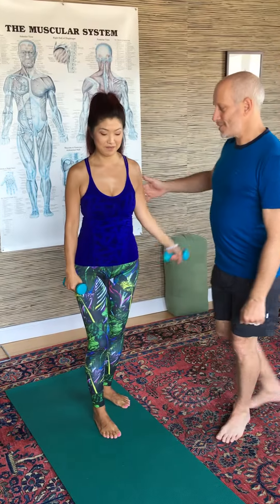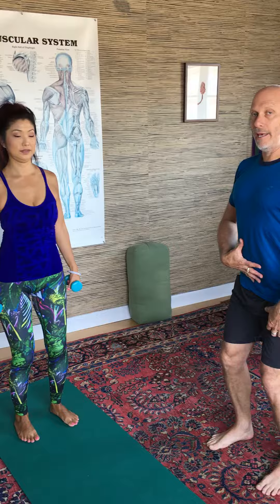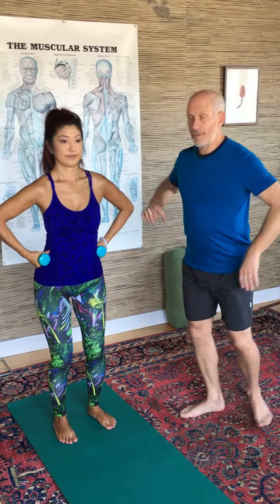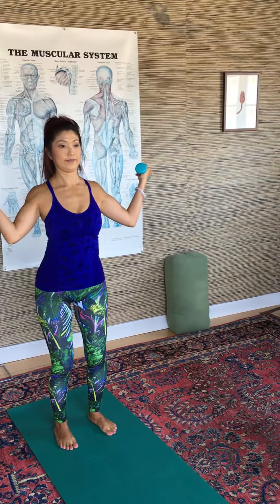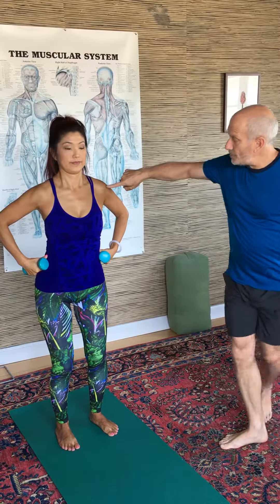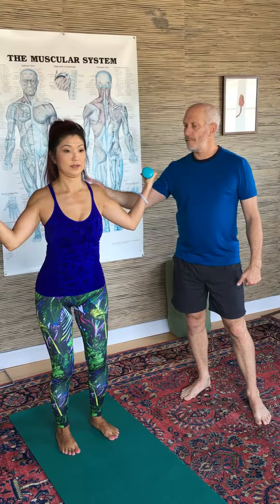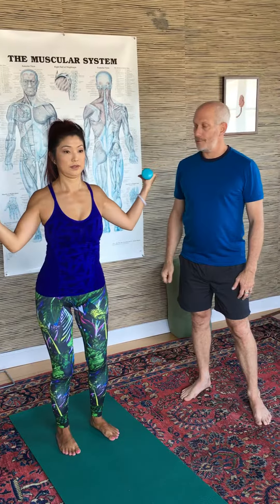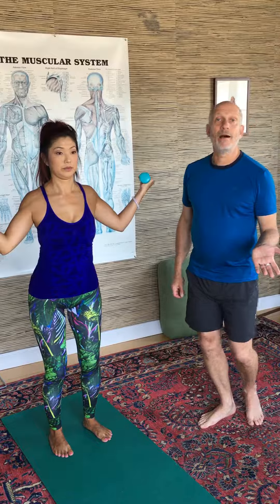Pissed off hitchhiker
Grab some light dumbbells and strengthen the rotator cuff muscles.